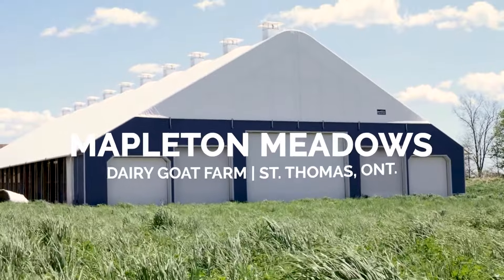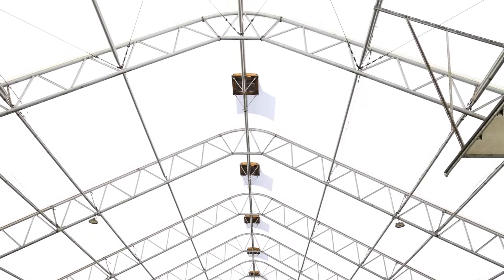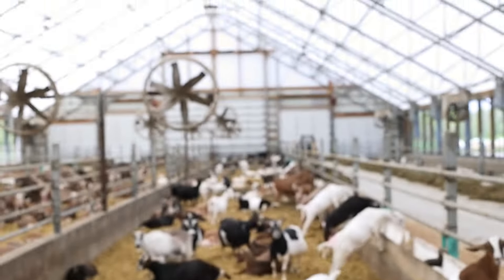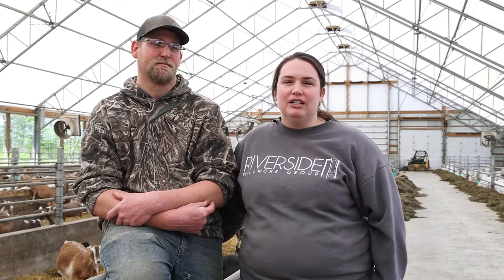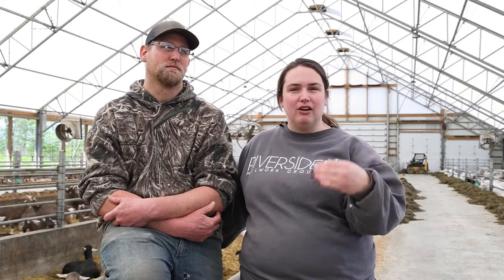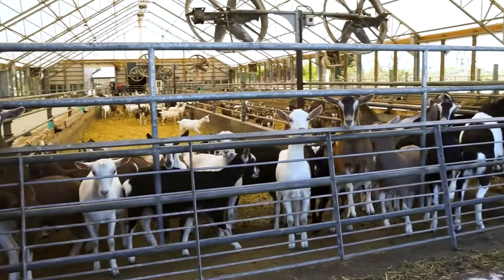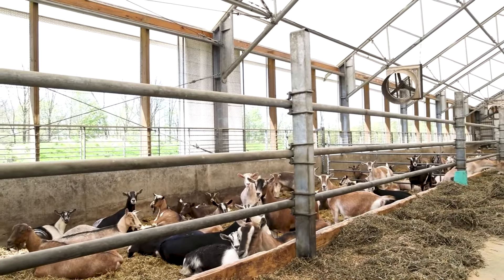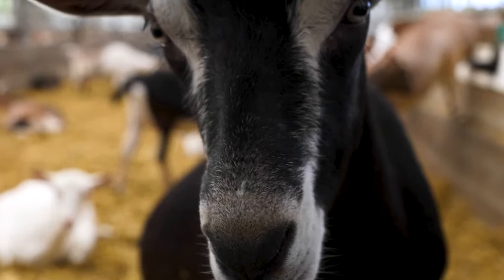Mapleton Meadows Testimonial — Epic Britespan Dairy Goat Barn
Thank you to Josh and Courtney Pranger of Mapleton Meadows for spending time discussing their Epic Britespan journey with us!

Learn more about Britespan's pre-engineered buildings and get a free building quote!